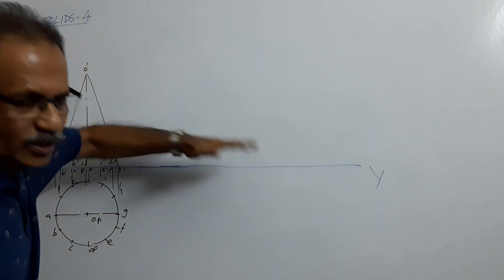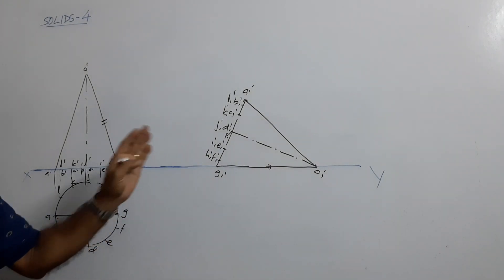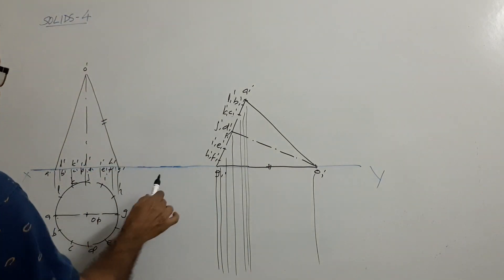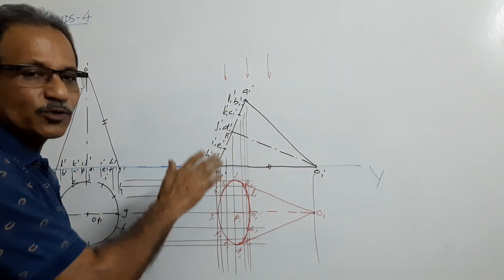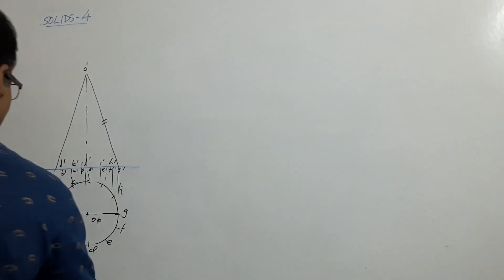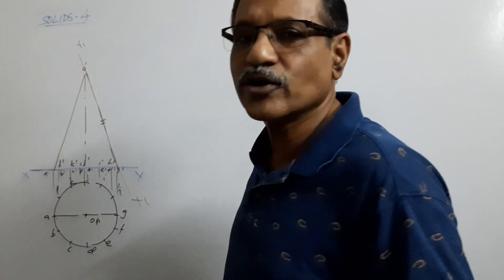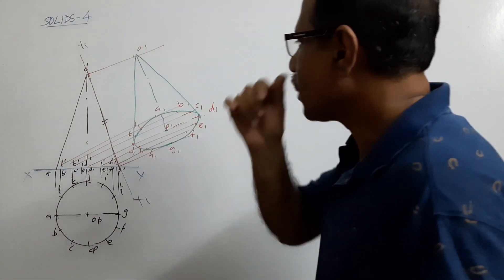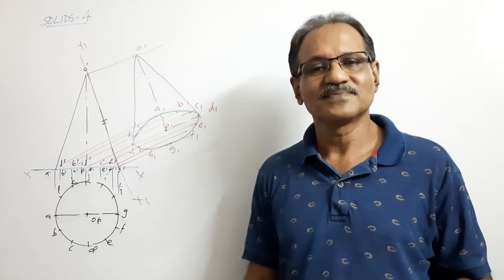Projection of Solids - 4, Axis parallel to VP and inclined to HP - 3 by Prof. Vinodkumar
A cone 50 mm diameter and 70 mm axis rests on HP on one of its generators with axis parallel to VP. Draw the projections.